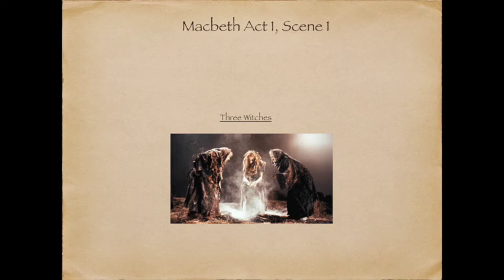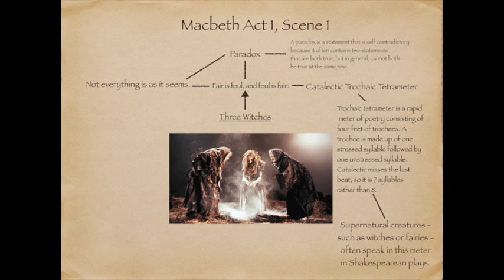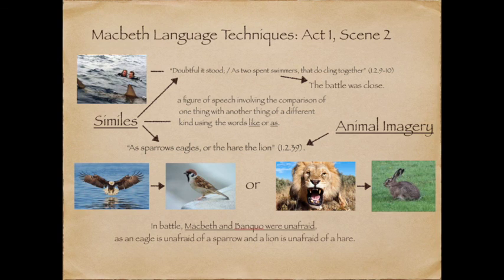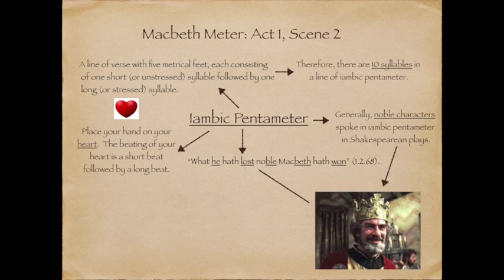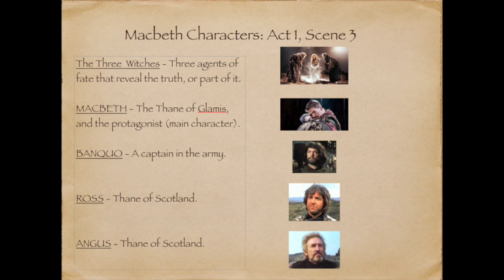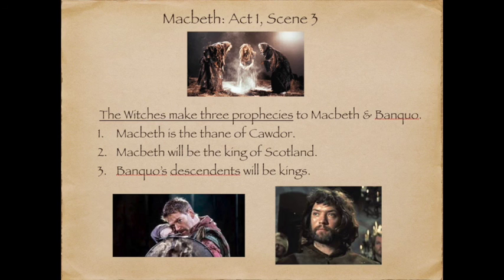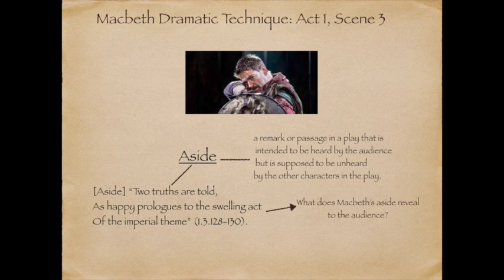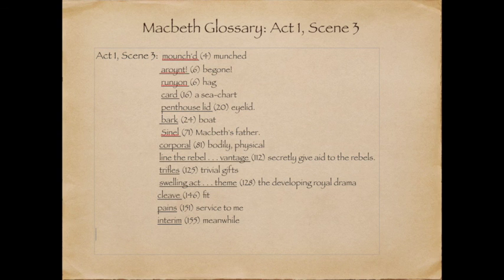Macbeth Act 1 Scenes 1-3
This video analyses Macbeth Act 1, Scenes 1-3.  It covers setting, characters, key quotations, and literary and dramatic techniques.